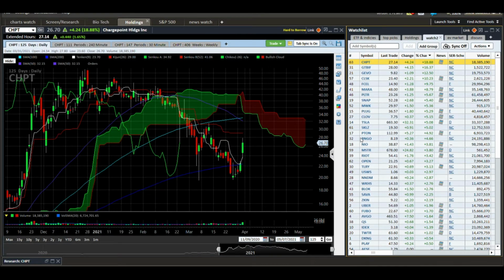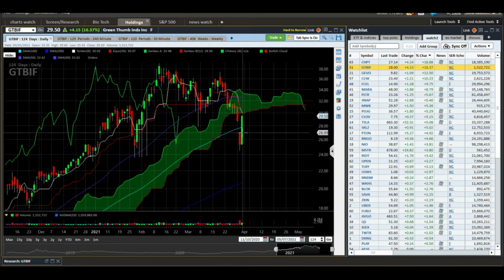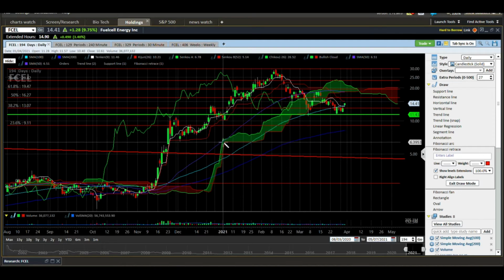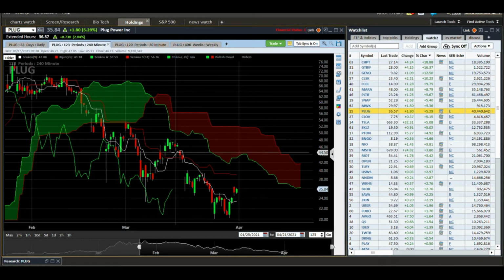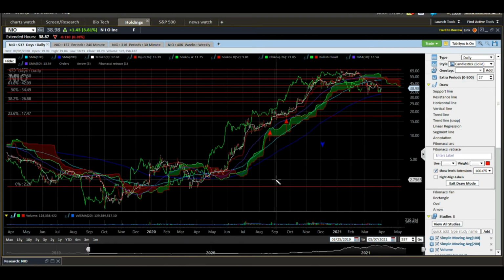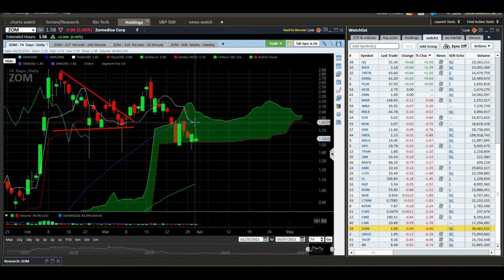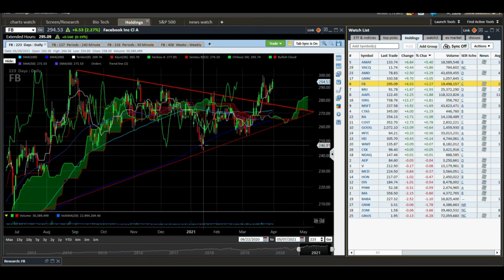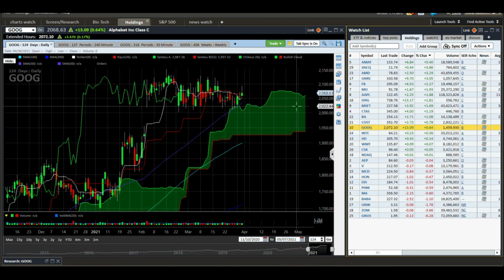Bullish action and pull back signals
Pullback in progress in EV stocks and other momentum names.